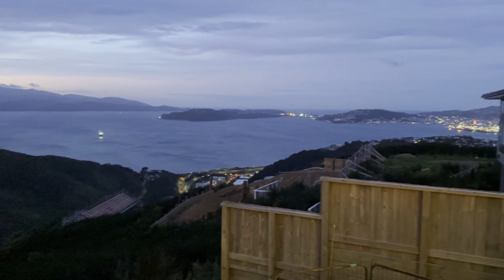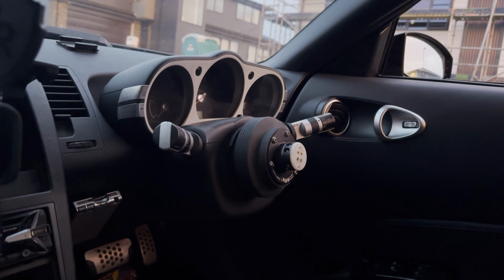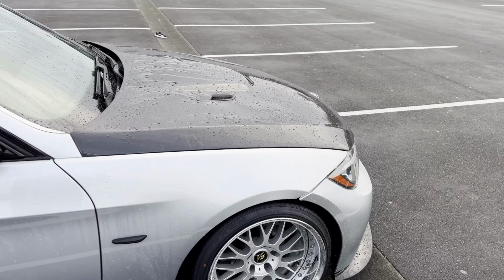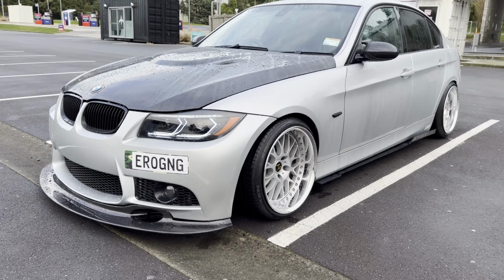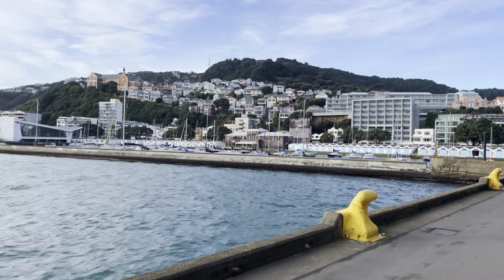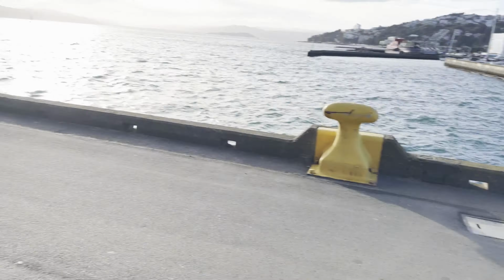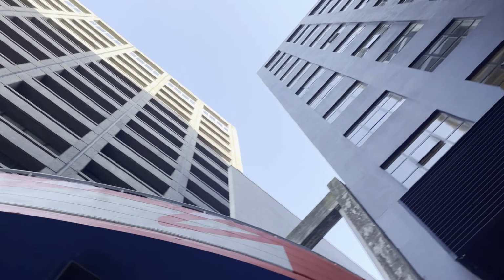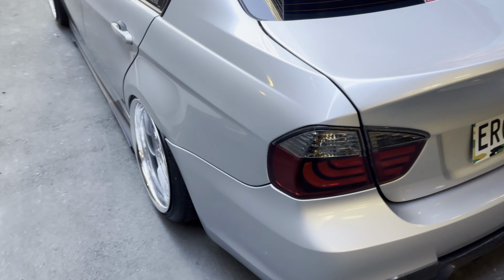Bagged E90 | Behind the scenes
Watch us as we make the Bagged E90 Video!
Thanks to Cham for letting us film his BMW